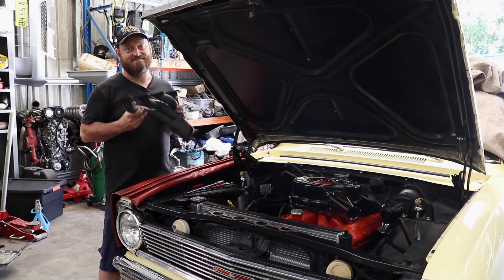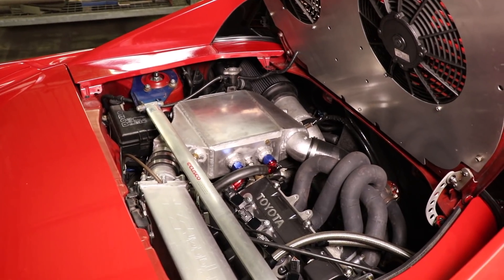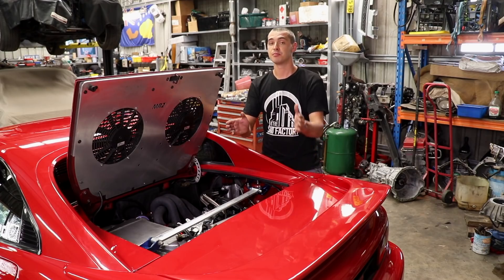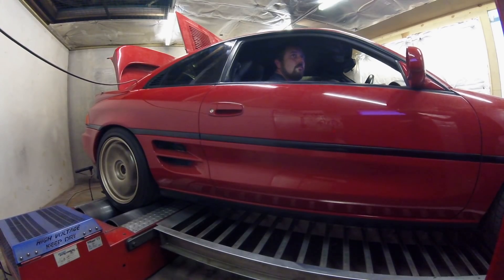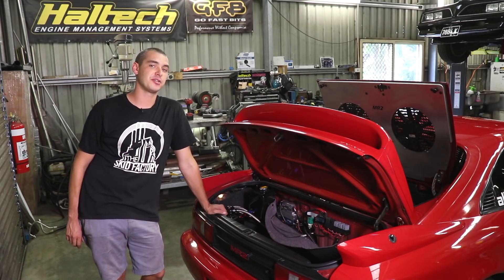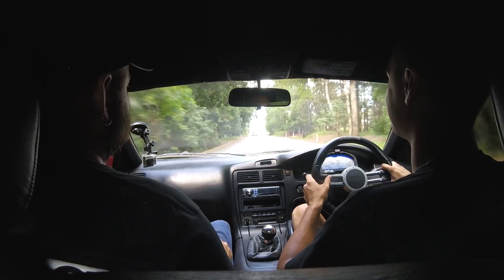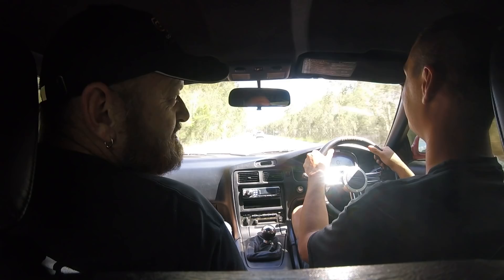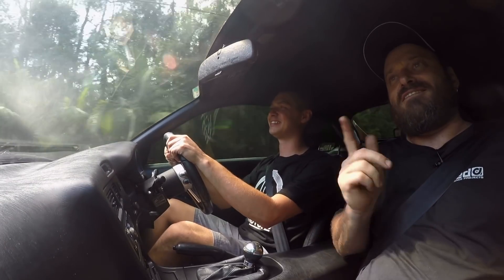THE SKID FACTORY - 430HP SW20 TOYOTA MR2 [Build Review]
Today on the Skid Factory we take a break from the NOVA build to checkout Woody's Brother's 430HP SW20 Toyota MR2

Got a Shirt?

For updates keep your eye on The Skid Factory (TSF)